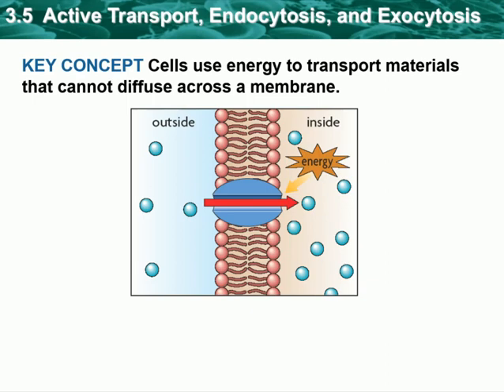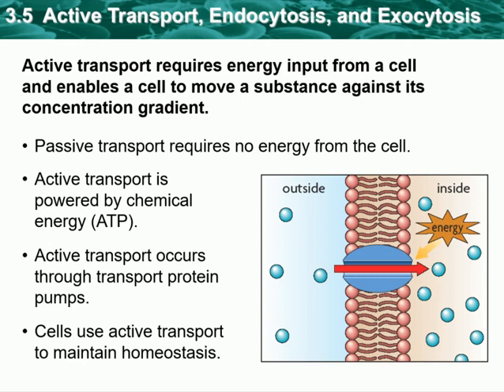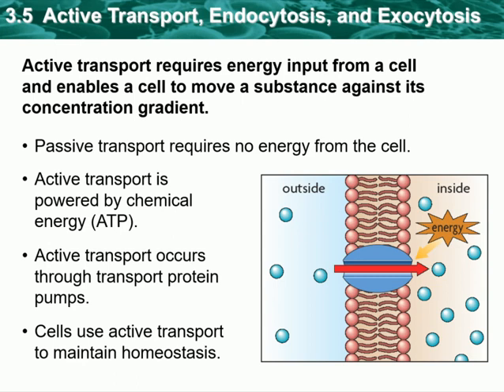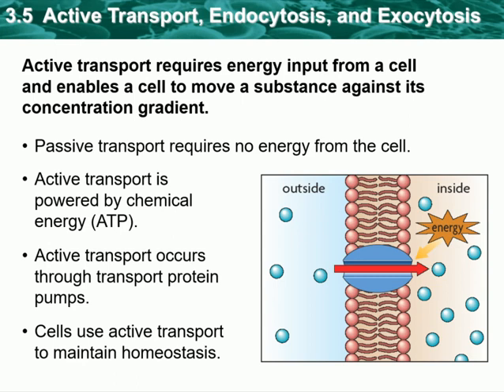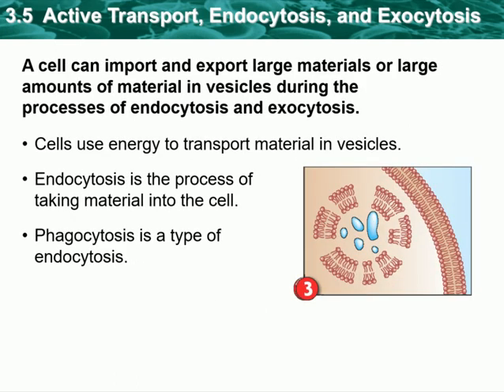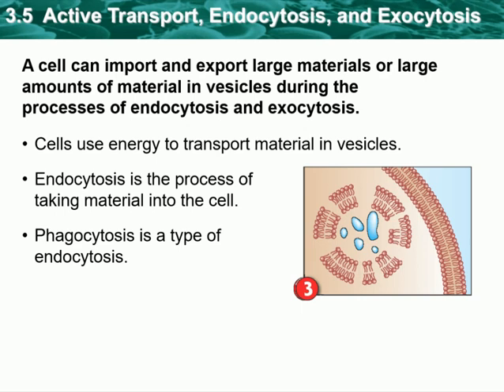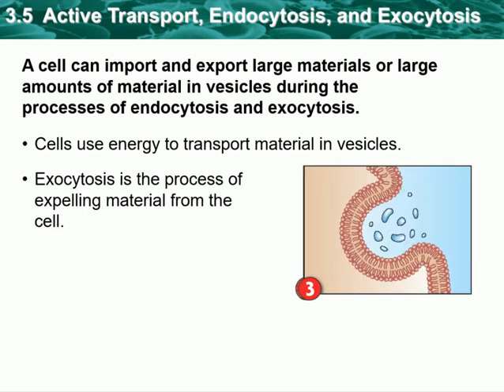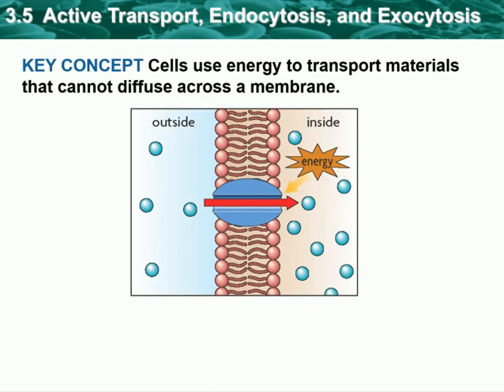Bio Lecture Ch 3.5.11-12